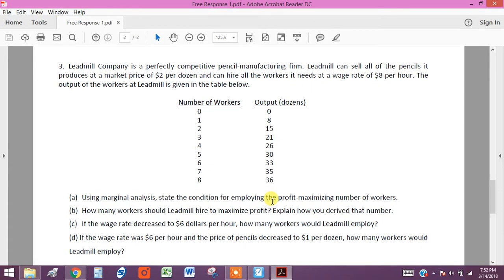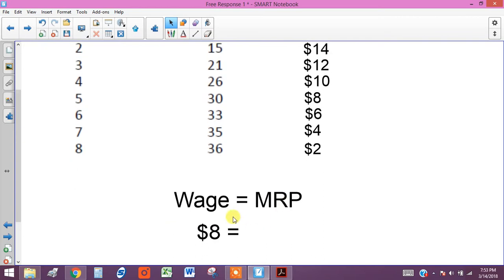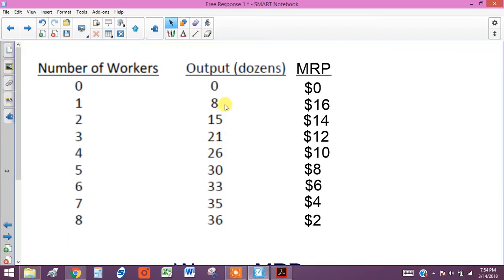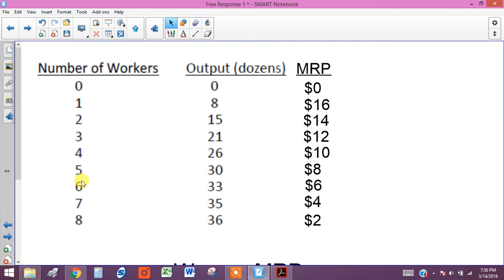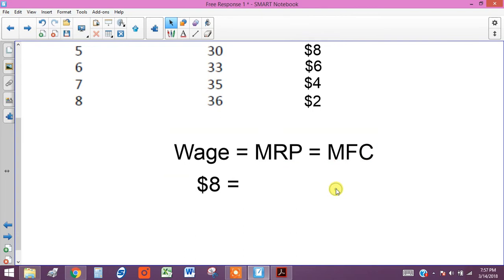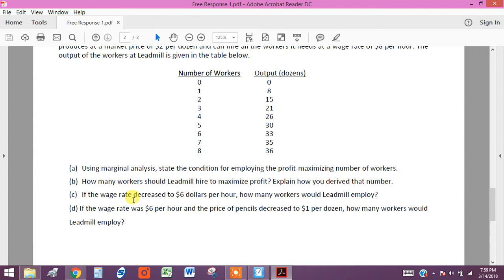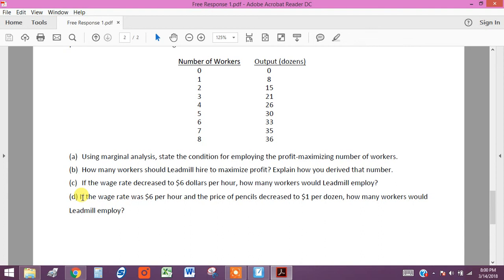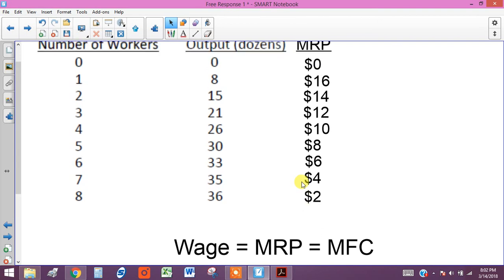Free Response 1 Part 3